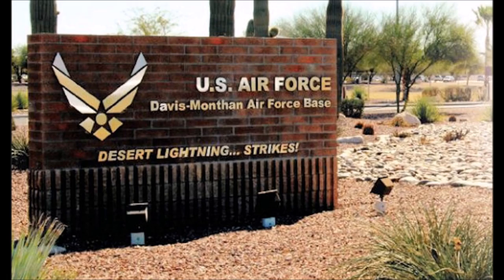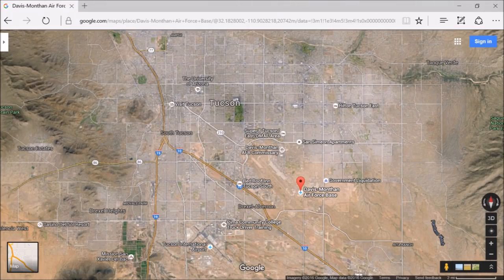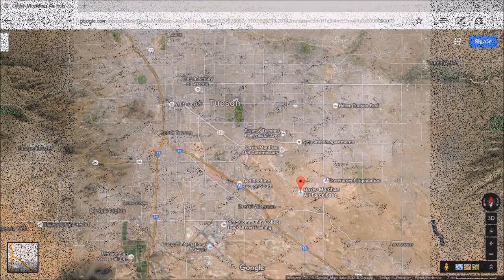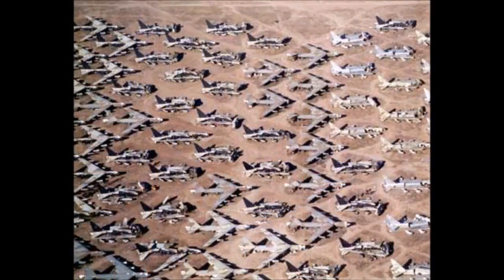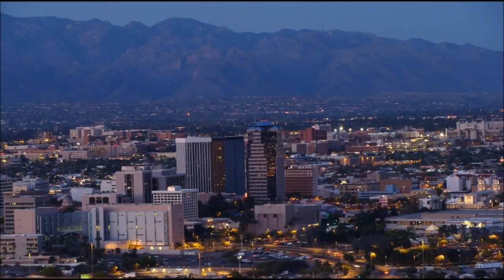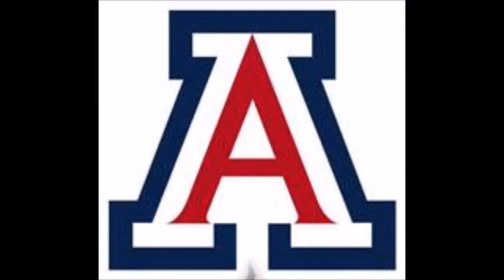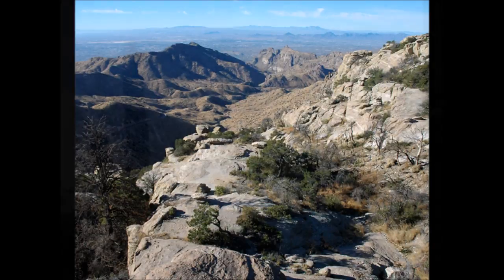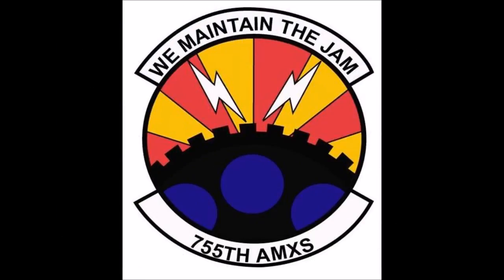755 AMXS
The 755th Aircraft Maintenance Squadron provides war-fighting commanders with combat ready EC-130H Compass Call aircraft to expeditiously execute information warfare and electronic attack operations. The 755 AMXS plans and executes all on-equipment maintenance actions for 14 EC-130H and one TC-130H aircraft, including launch and recovery, scheduled inspections, servicing and component replacement.